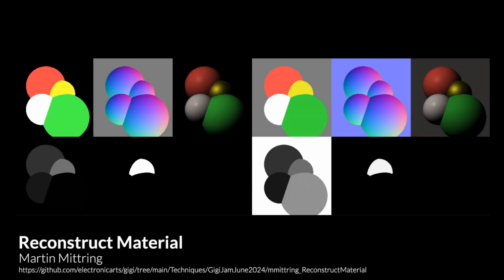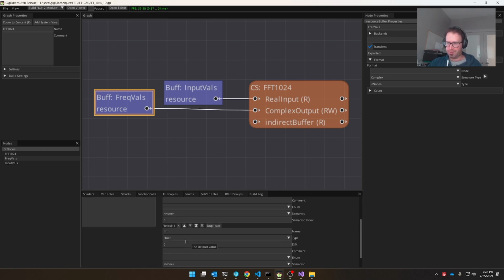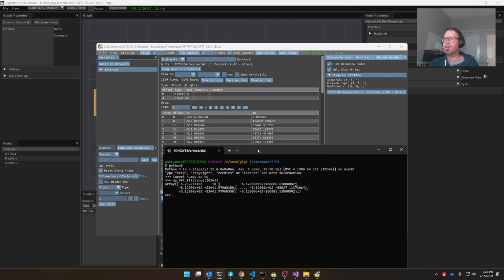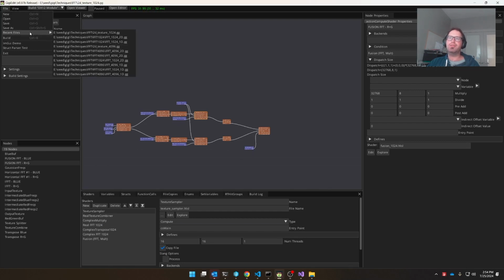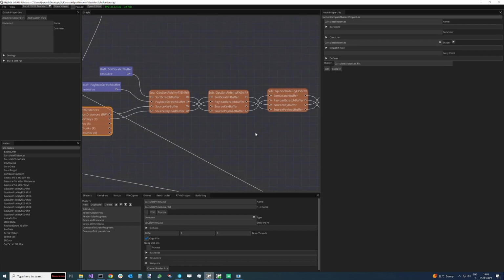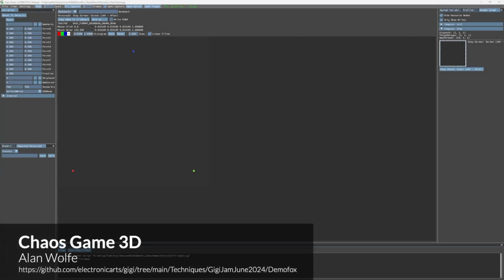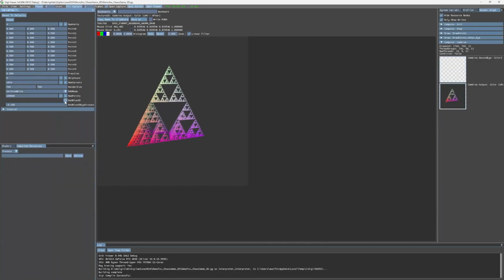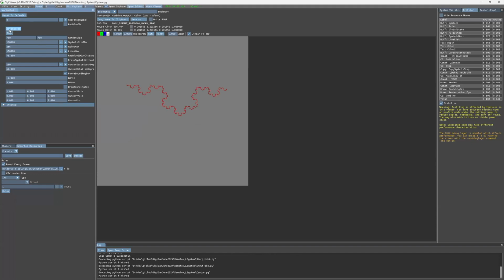Gigi Lightning Talks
This past summer, SEED brought together developers for the first ever "Gigi Jam." Game developers from all over Electronic Arts were invited to show off their prowess using the Gigi rapid prototyping platform design for real-time rendering

We received 13 amazing entries on topics including differentiable rendering, Perlin noise-based explosion effects, ray-traced particle systems rendered in screen space, and not-yet published research papers on physics simulations. Four of those entires are presented here in the form of lightning talks.

What is Gigi?

Gigi is a graphics development platform that aims to make graphics programming as simple as possible without sacrificing power. Gigi gives you full access to the capabilities of the GPU - rasterization, raytracing, compute, and more - without needing to write a single line of C++.  Gigi facilitates rapid prototyping, rapid development, and sharing work across engines and graphics APIs.  The target audience includes professionals, researchers, students, and hobbyists.